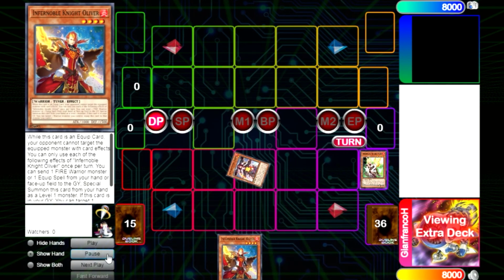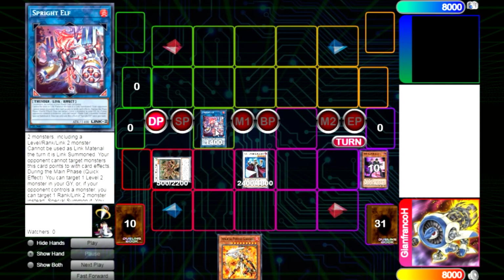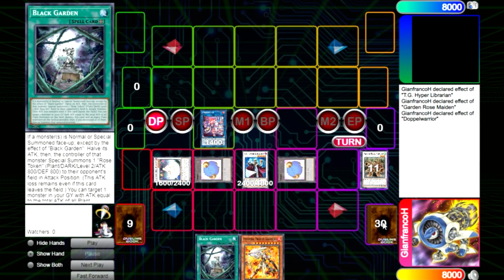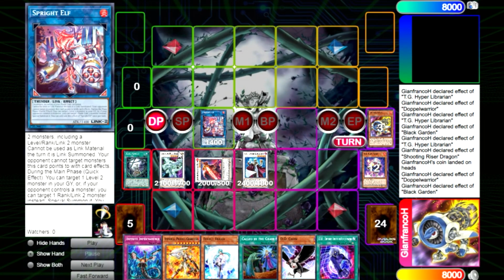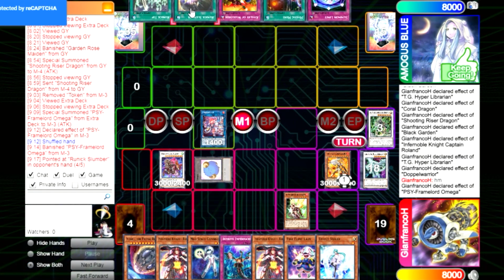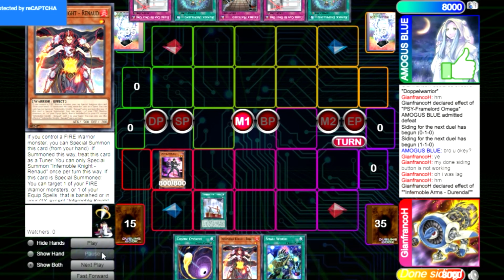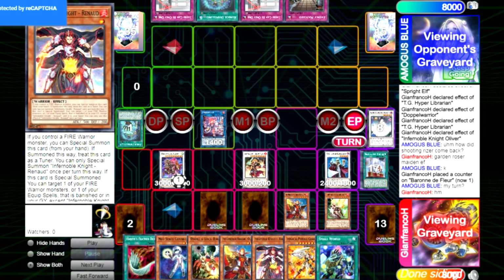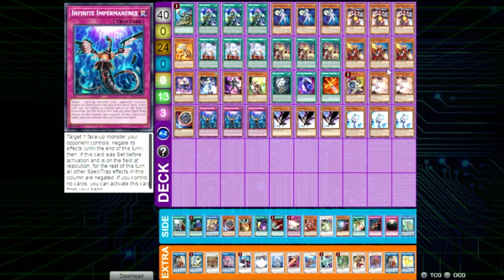THE BEST INFERNOBLE DECK TO GO 2ND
0:00 intro
1:38 ‘standard combo’
5:00 math time
12:47 combo with gearfried
17:14 freestyle combo (early doppel)
22:40 decklist
24:26 possible changes